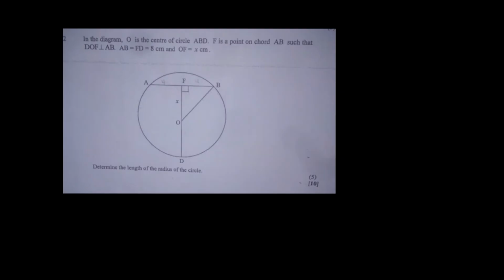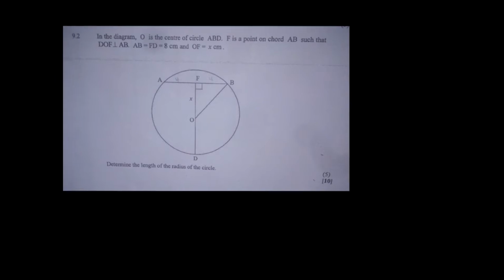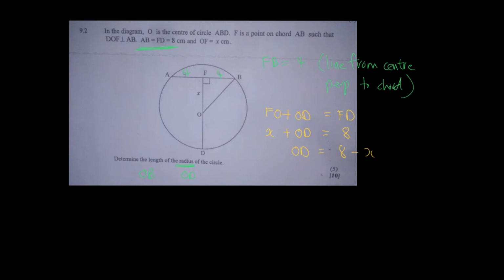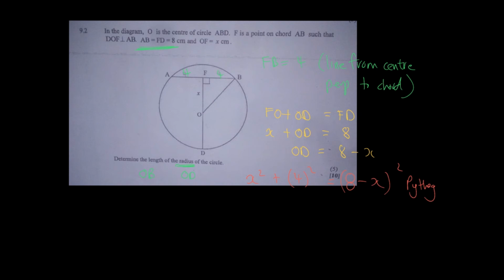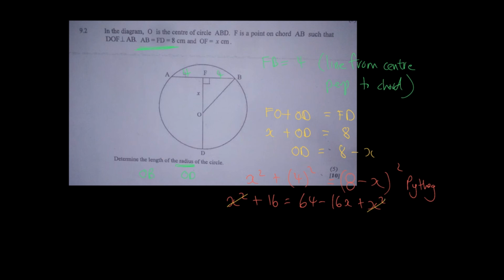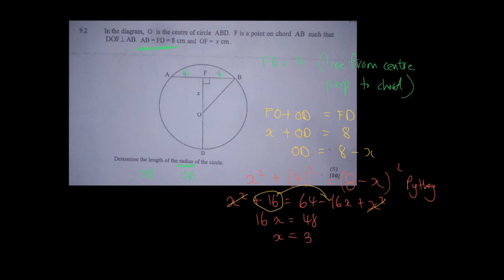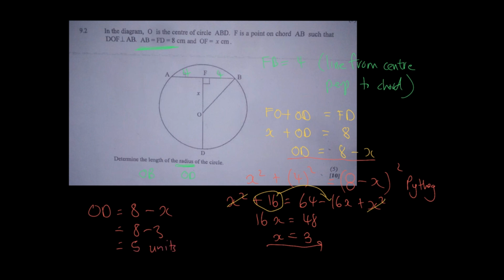Circle Geometry Line From Centre Perpendicular To Chord Gr 11